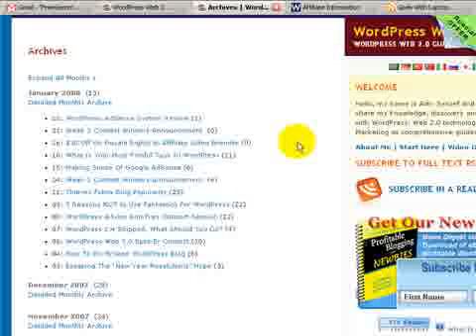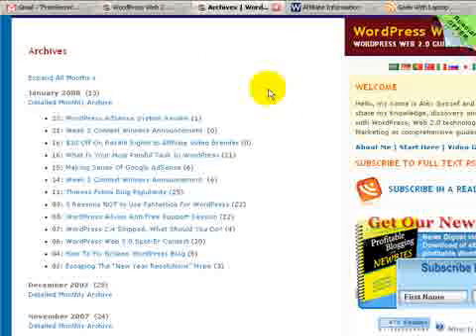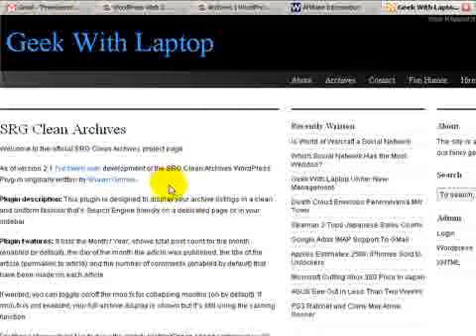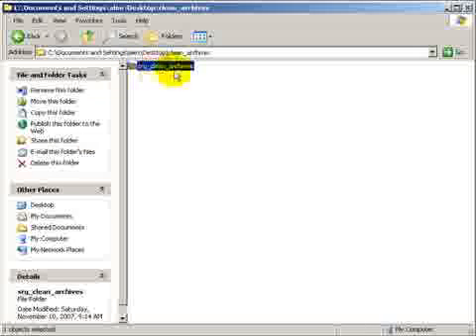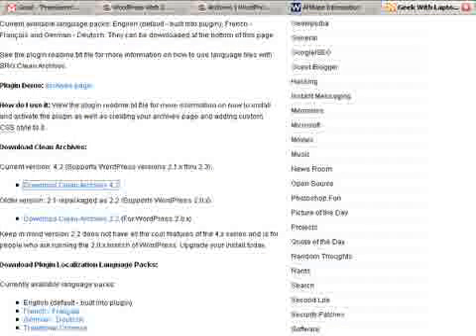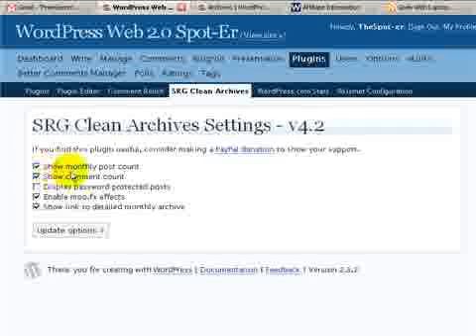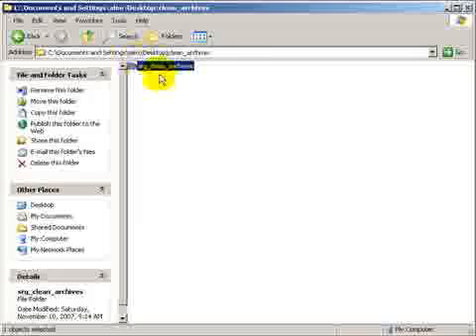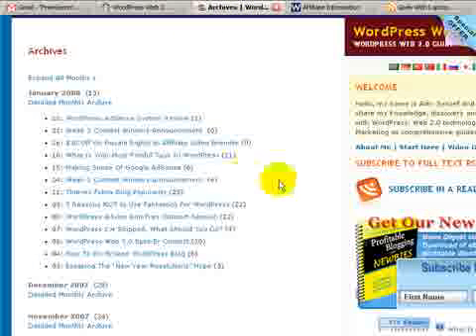WordPress Clean Archives Video Tutorial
Step-by-step video tutorial on creating a nice Archives page for WordPress blog that combines Web 2.0 look with awesome functionality.